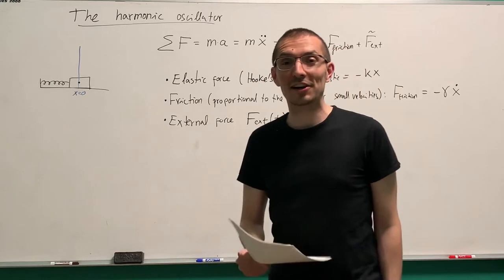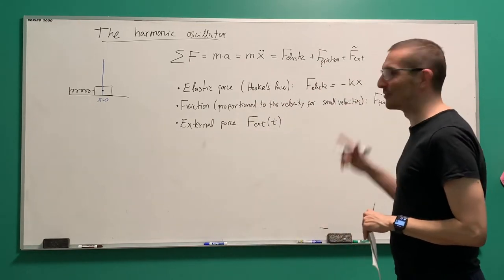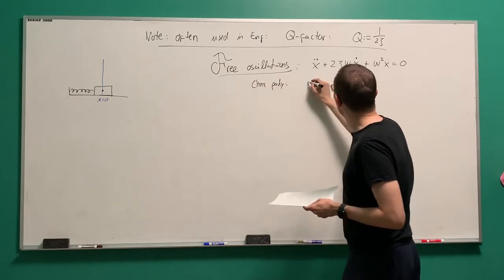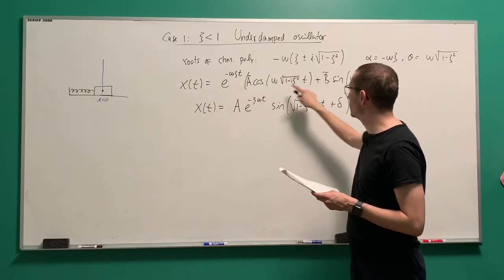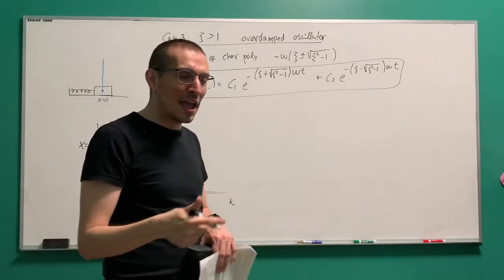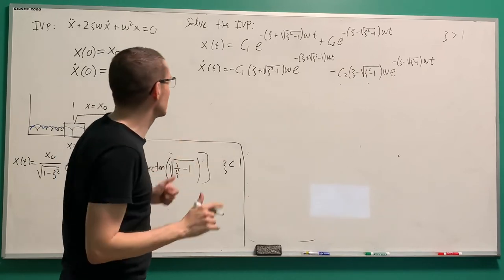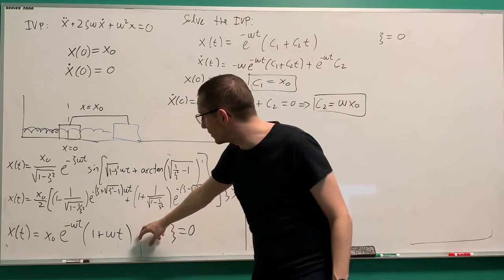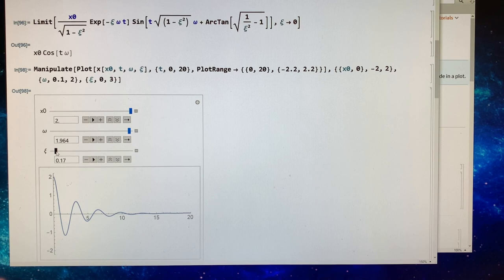ECE 205 - 16- The Harmonic Oscillator (Part 1: Free Oscillations)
Online course on Differential Equations and basic Fourier Analysis for ECE 205 at the University of Waterloo (Best watched on 1080p HD)